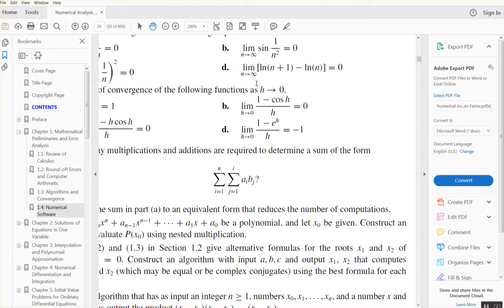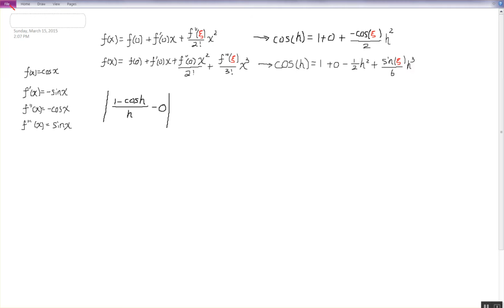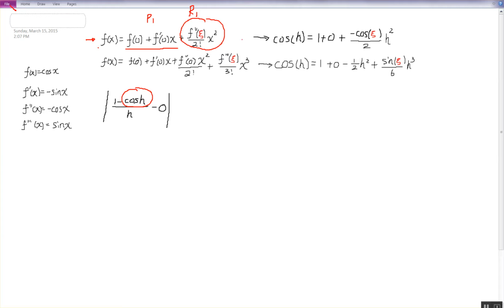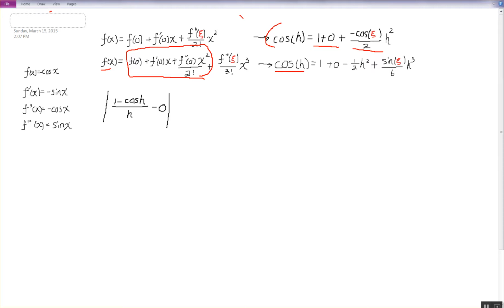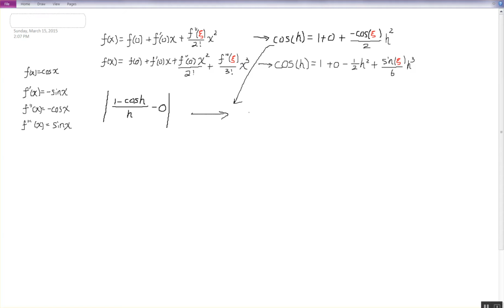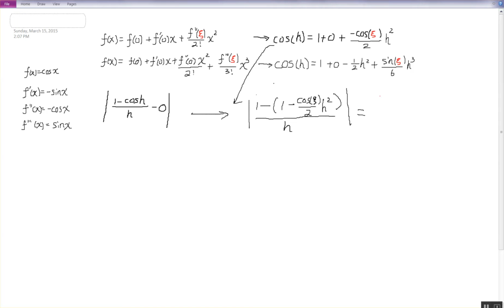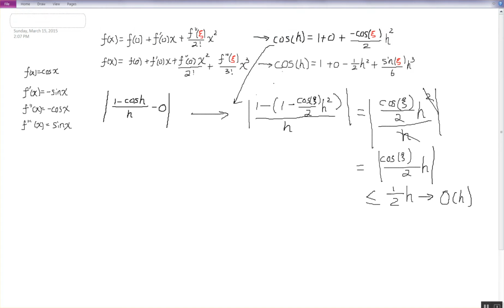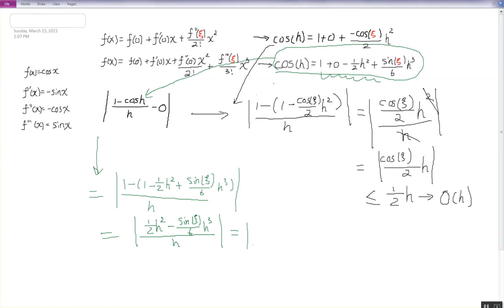MTH 260 1.3